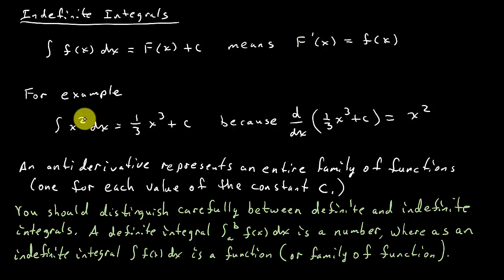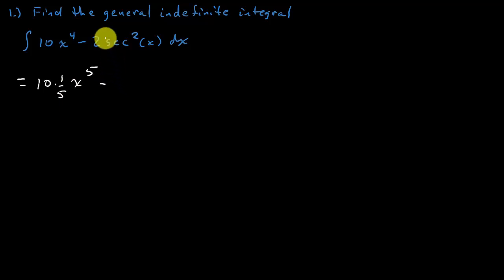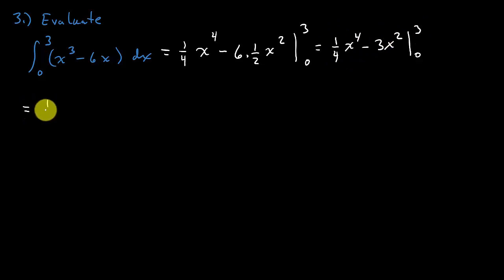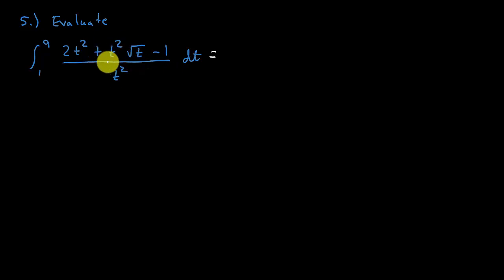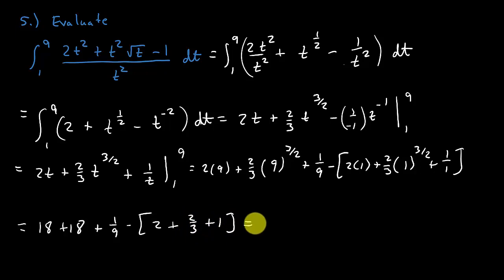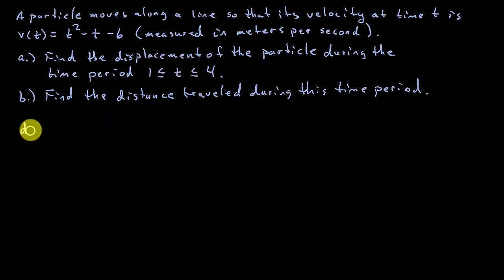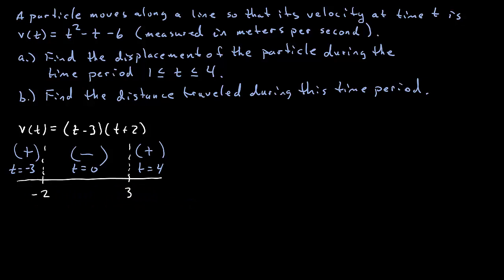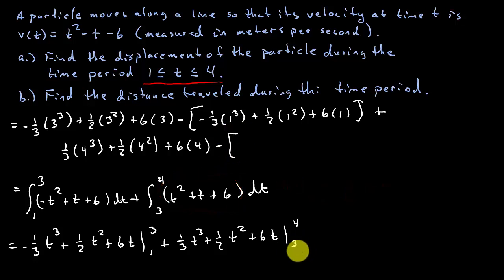Definite And Indefinite Integrals And The Net Change Theorem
This video works several examples of definite and indefinite integrals.  We also find displacement and distance traveled by a particle using the net change theorem.